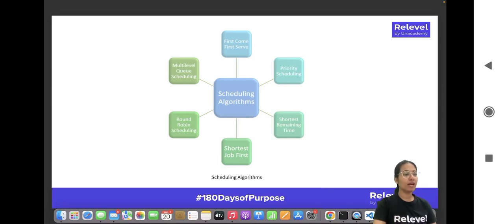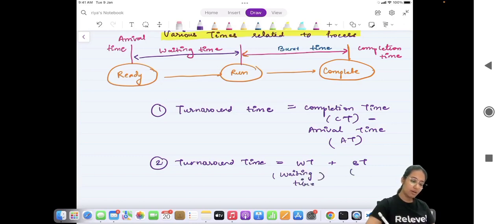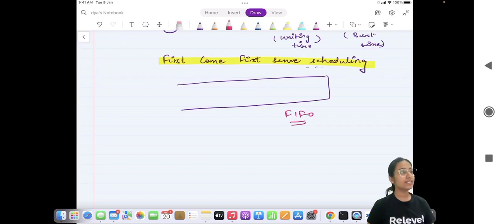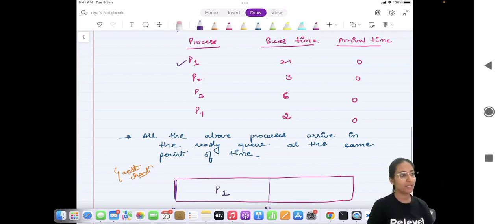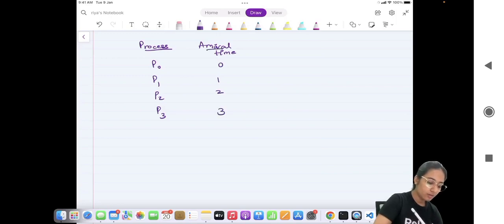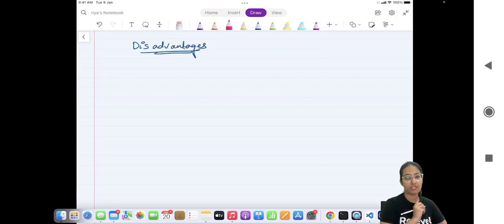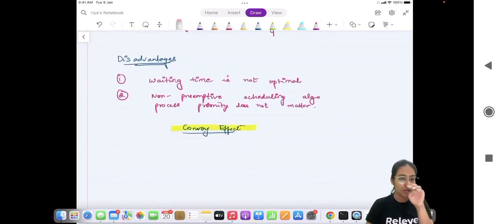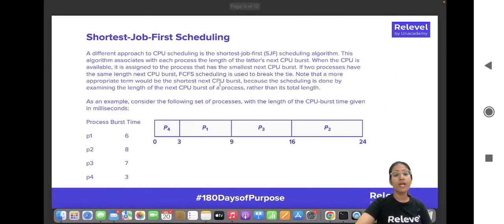OS Scheduling part 3